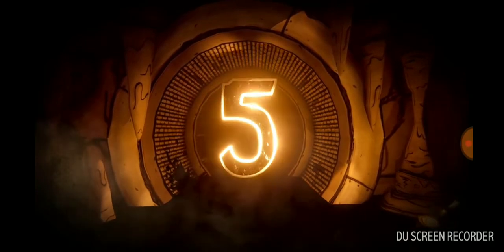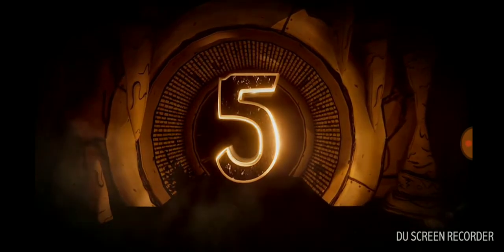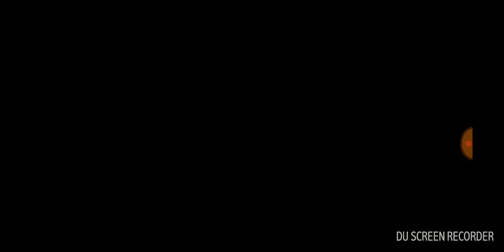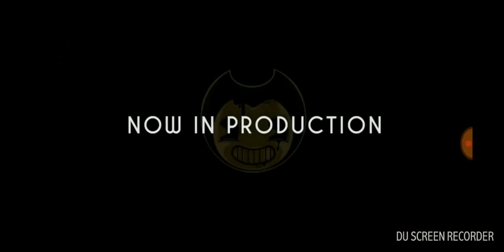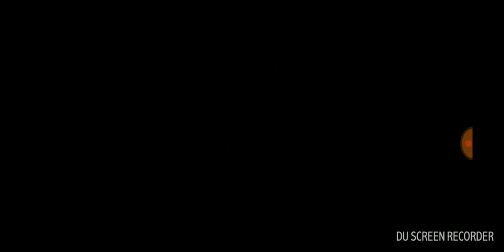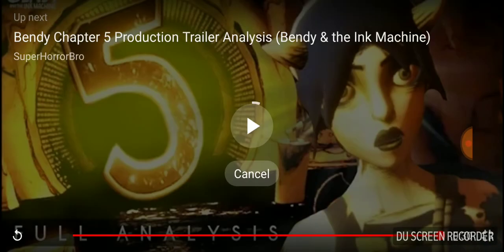The bendy and the ink machine chapter 5 trailer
Fnaf kid